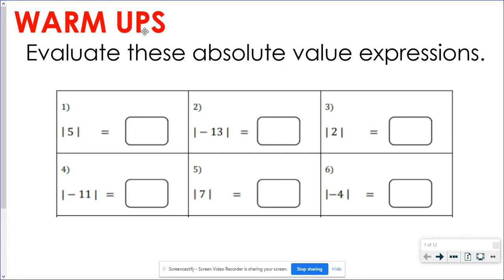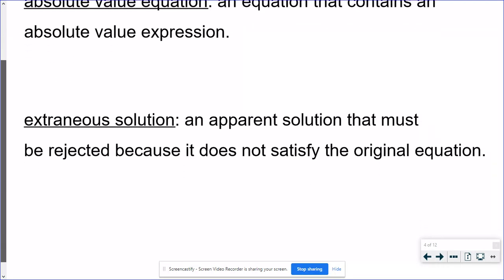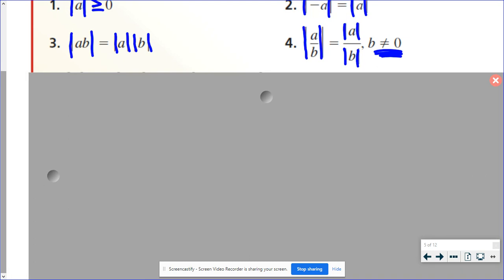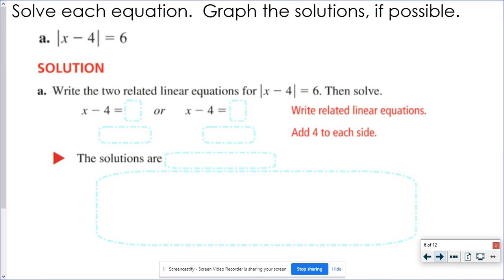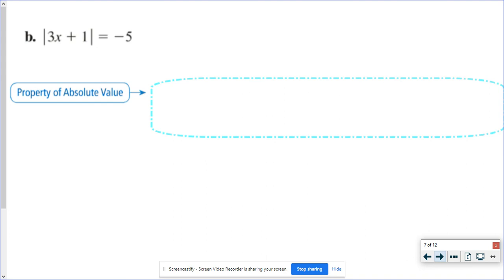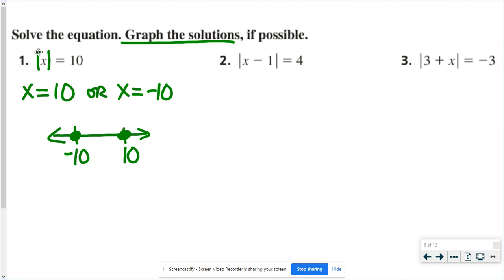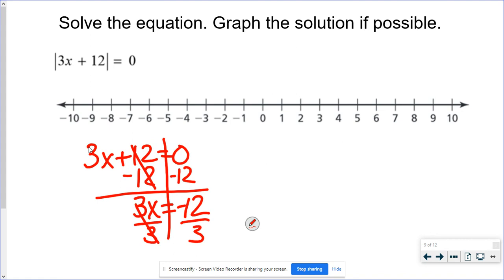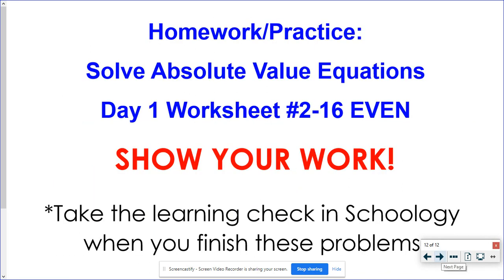Absolute Value Equations Day 1